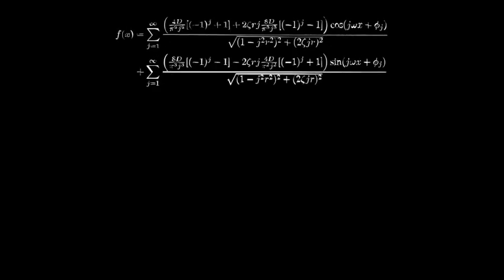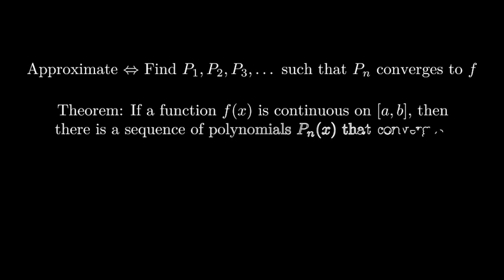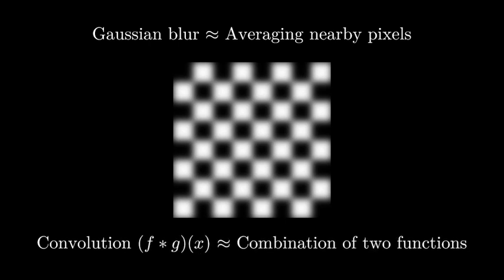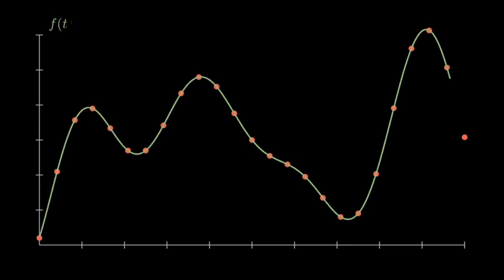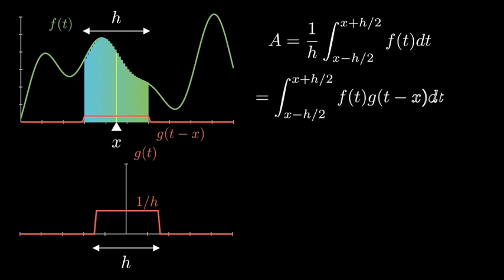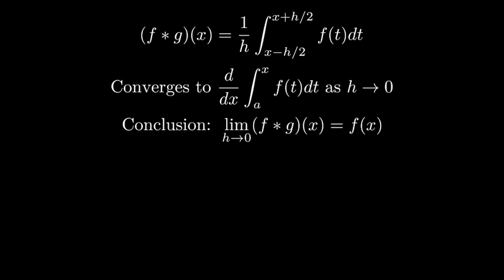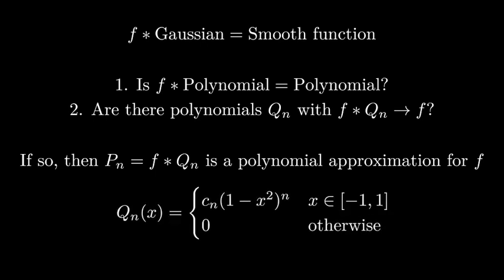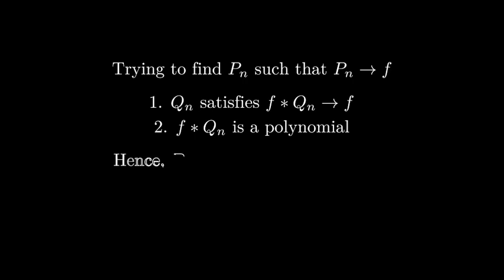Convolutions and Polynomial Approximation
In this video, I intuitively explain and apply some deeper mathematical tools - namely convolutions and approximate identities - to prove the Weierstrass approximation theorem, which roughly states that any continuous function can be approximated by polynomials. I also make connections to other examples where approximate identities show up, like the Gaussian blur and moving averages. Some familiarity with calculus is recommended, but not required.

Submitted for the 3Blue1Brown Summer of Math Exposition 1 contest.